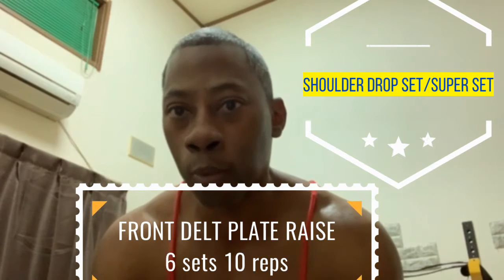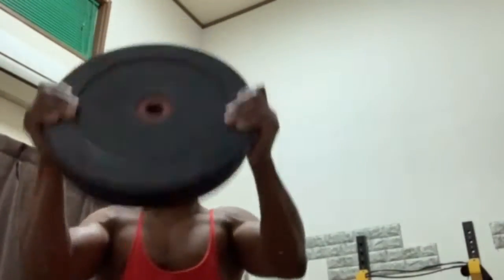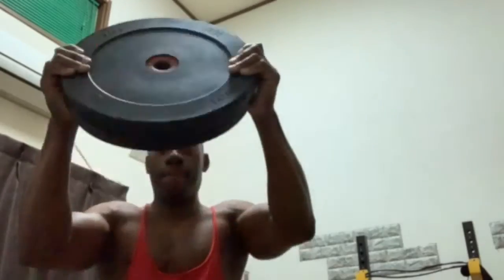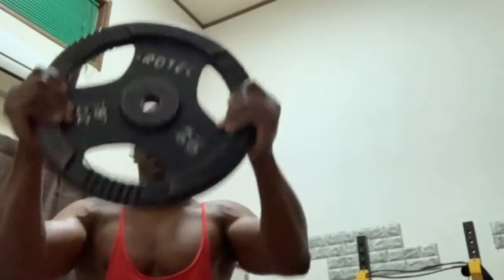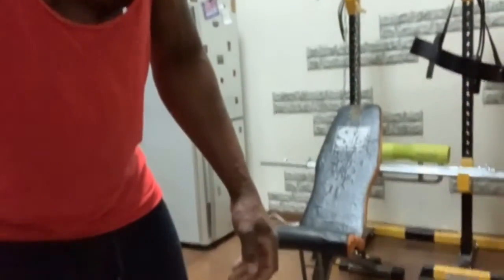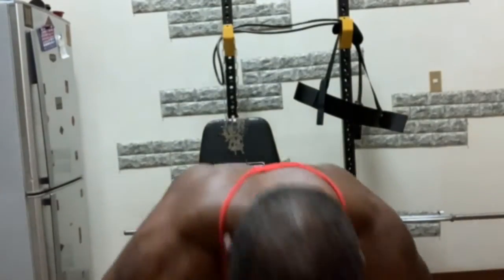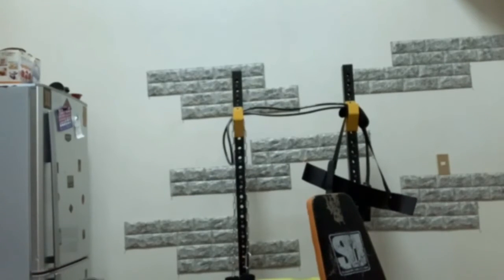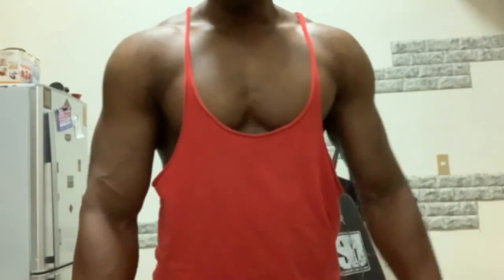At home Intense & dense shoulder drop set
This is an intense and dense great shoulder workouts to do when you’re short on time or just after your arm workout.

Exercise #1.  Drop set Front delt plate raise 5 sets  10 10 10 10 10 reps

Exercise #2 super set seated side delt raise to standing side delt raise 4 sets total 10 reps each set